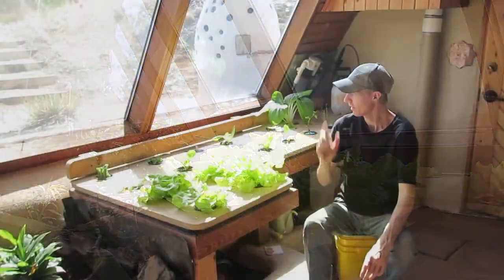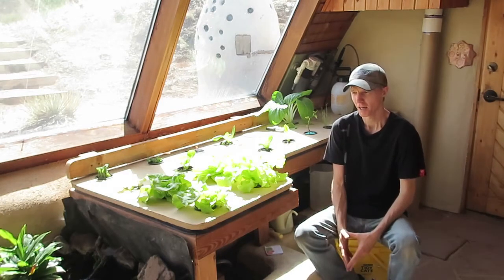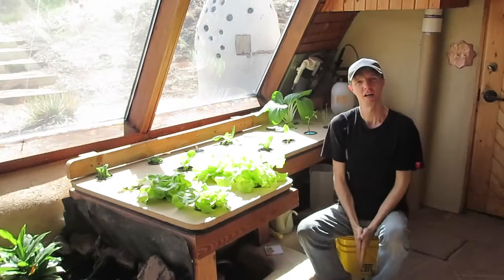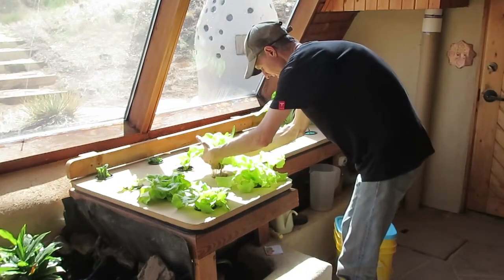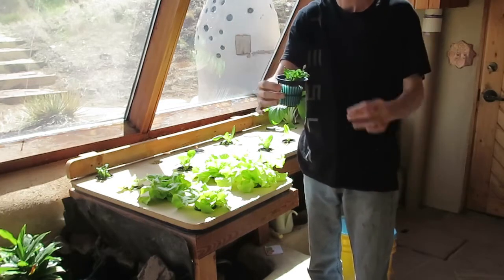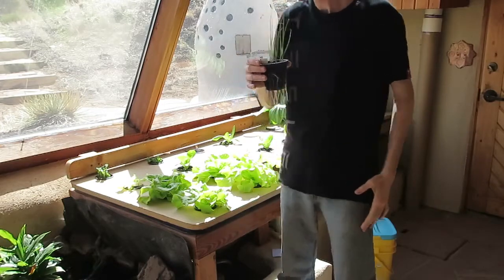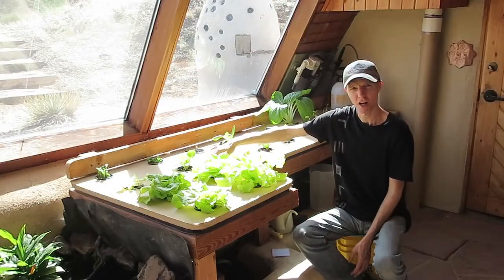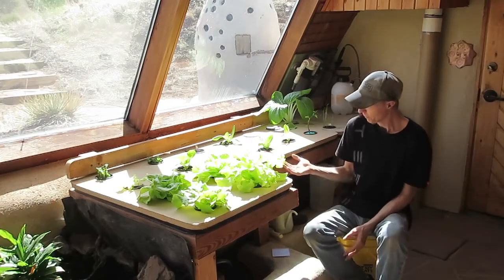Aeroponics / Aquaponics System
Charlie achieves the best of both worlds when he combines an aeroponic gardening system with our indoor aquaponic fish pond, allowing us to grow leafy greens, cabbage, onions and more all year long!